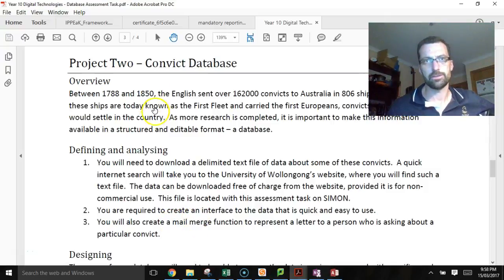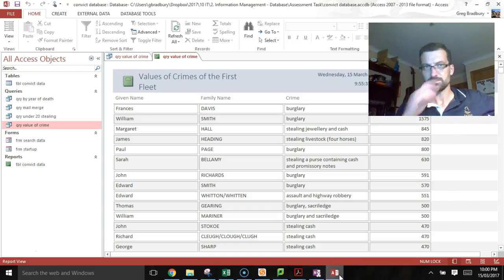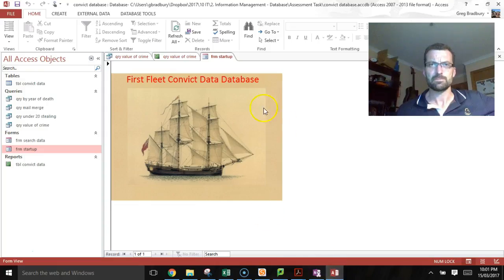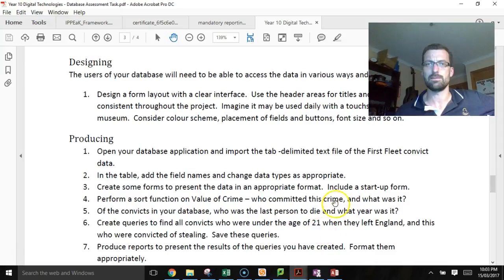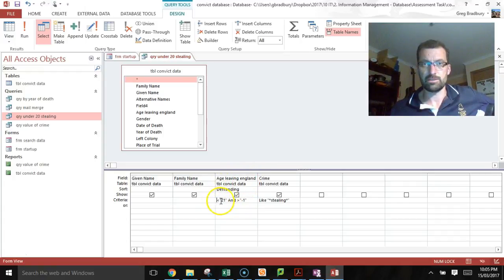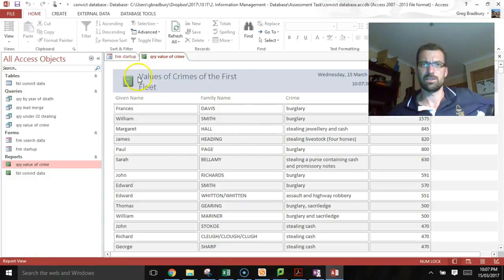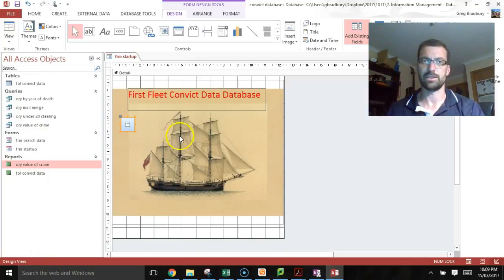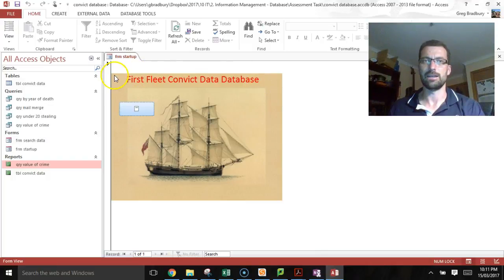Convict database 1 - Formatting a database